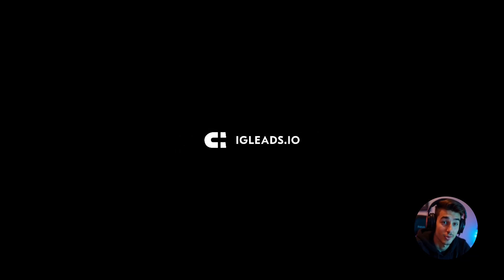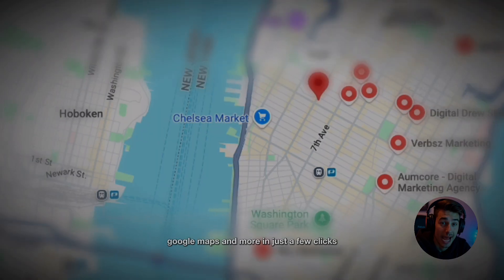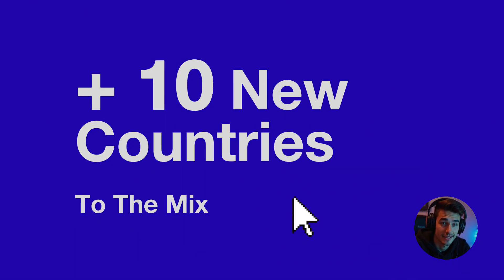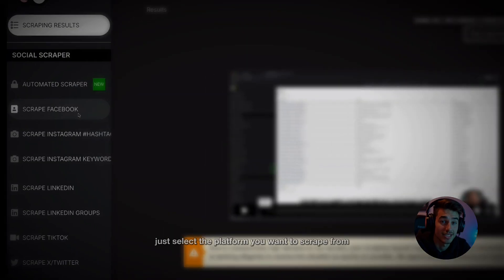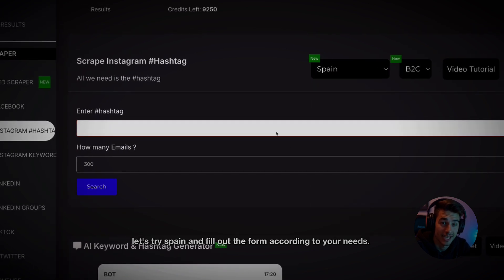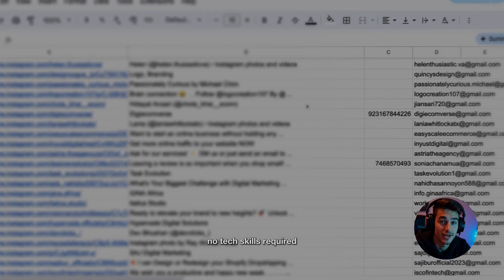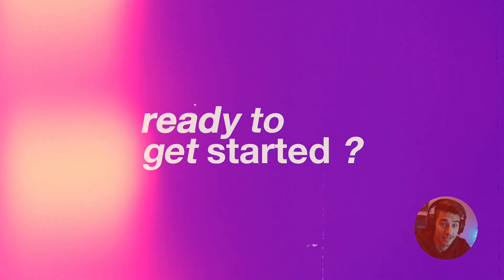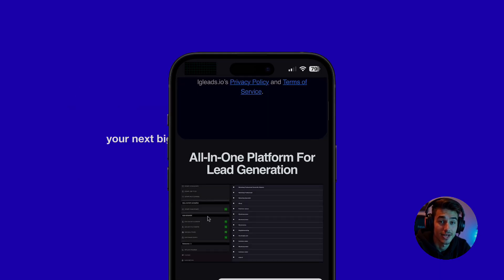Big IGLeads Update: New Countries Added for Lead Scraping! 🌎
We’re thrilled to announce that our lead scraping tool now supports more countries than ever! Italy, Mexico, Brazil, Netherlands, Spain, and Belgium have joined the list! 🎉

Whether you're looking to expand your business, target new markets, or grow your audience, our tool makes it easier than ever to access leads in these regions. 🌟

Introduction to the new countries
Benefits of scraping leads in these regions
How to get started today

📈 Ready to unlock more opportunities? Start scraping leads from Italy, Mexico, Brazil, Netherlands, Spain, and Belgium now!

📩 Have questions or feedback? Drop them in the comments below—we'd love to hear from you!